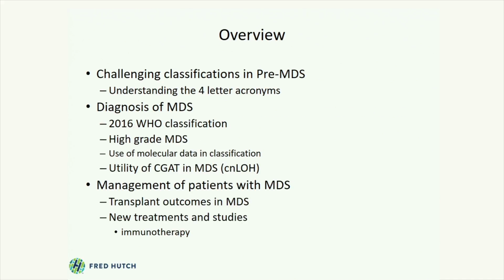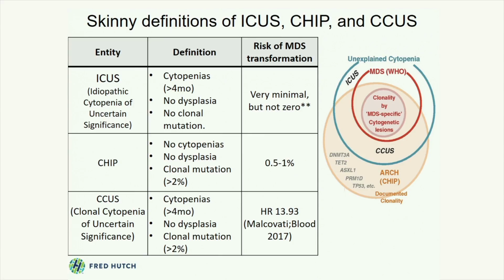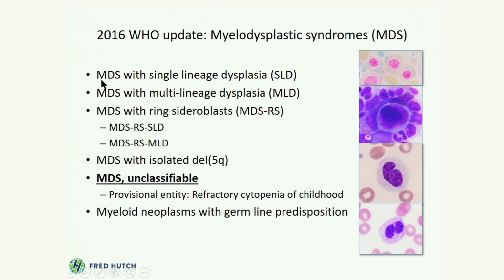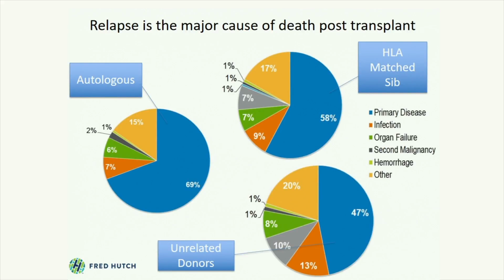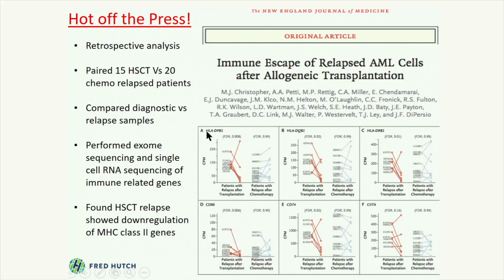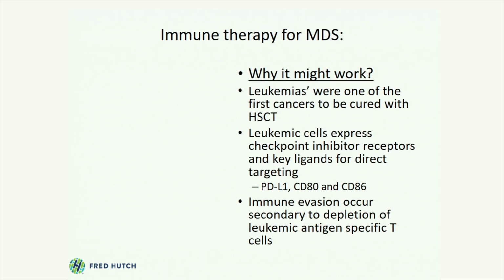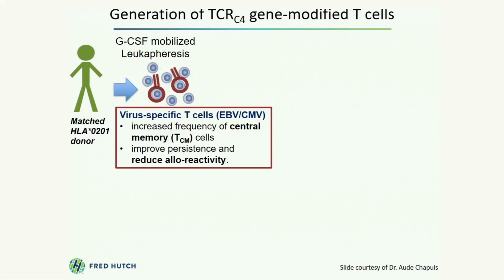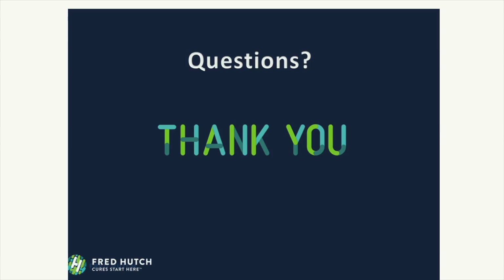Archive: Clone Wars in MDS/Pre-MDS: CUSs, CHIPs and AML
New studies based on high throughput molecular testing have improved our understand-ing of MDS and pre-MDS states. We now have a better understanding of clonal evolution in these myeloid neoplasms. This grand round will address recent alterations to classification in the 2016 WHO and new understanding about evolving clones in pre-MDS states.
After viewing this lecture, participants should be able to:
1. Discuss recent findings impacting our understanding of MDS and pre-MDS states
2. Recapitulate new changes to classification in the 2016 WHO
3. Describe on a preliminary level how pathology helps discover immune therapy evasion mechanism.

Cecelia CS Yeung, MD
Associate Member, Fred Hutchinson Cancer Research Center, Clinical Research Division
Assistant Professor, Dept of Pathology, University of Washington
Medical Director, Molecular Oncology Laboratory, Fred Hutchinson Cancer Research Center
Pathologist, Seattle Cancer Care Alliance

11/14/18